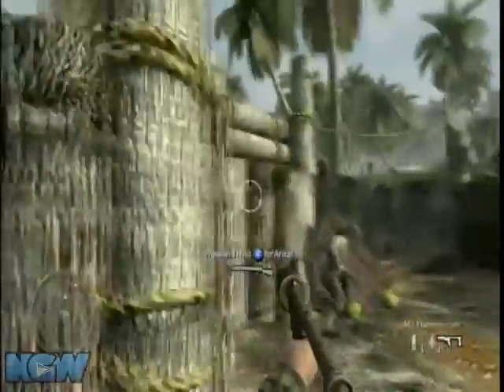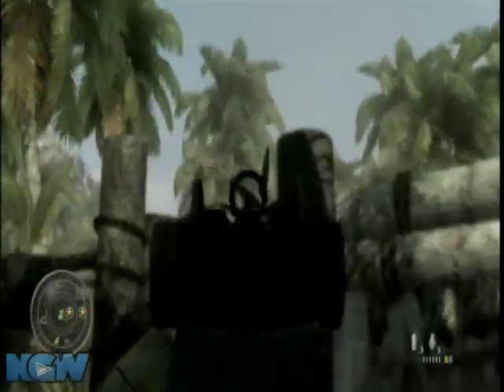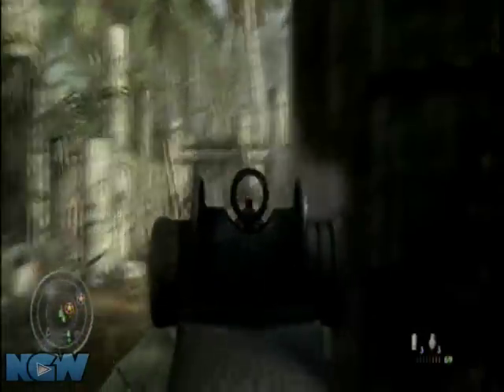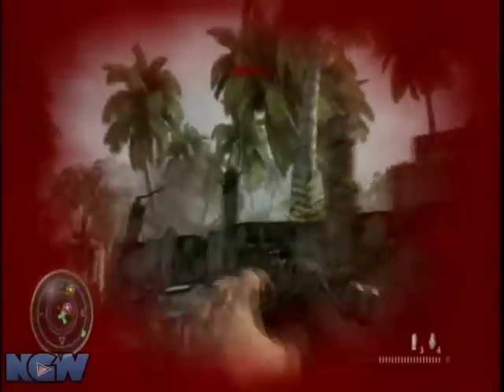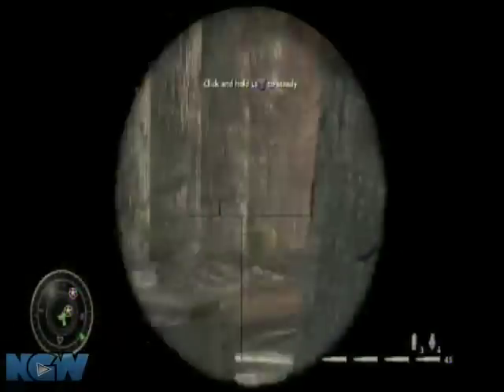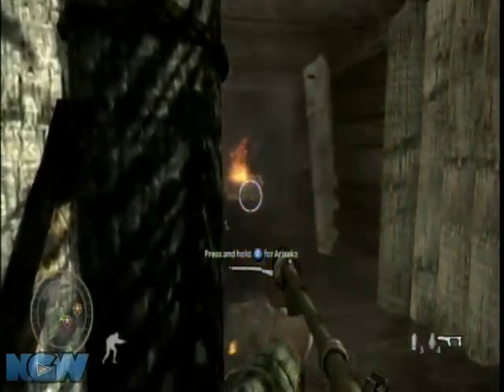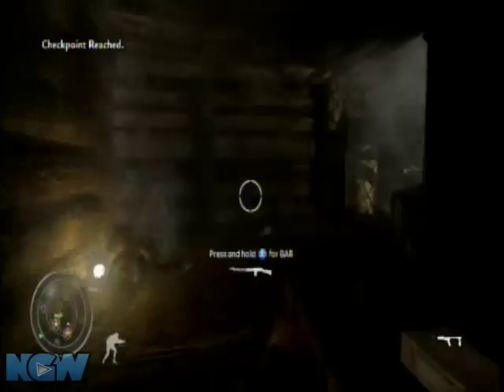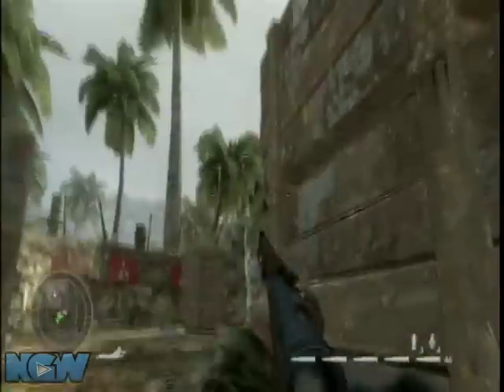Call of Duty: World at War - Burn 'em Out - Trenches | WikiGameGuides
Veteran difficulty guide. Playlists can be found on our website.